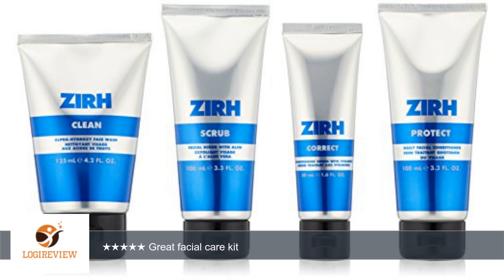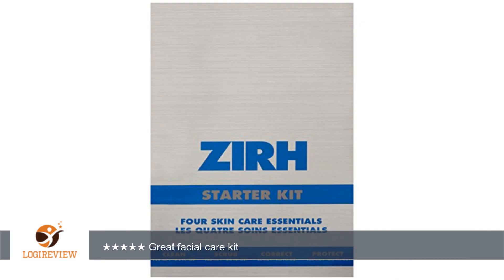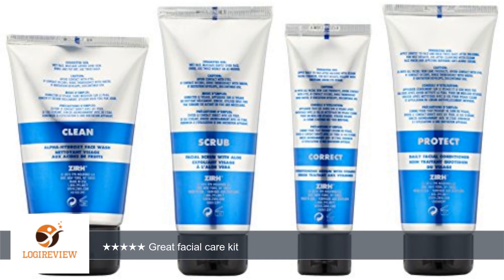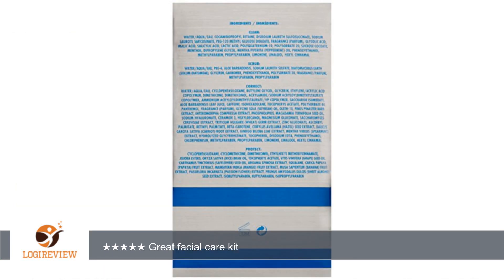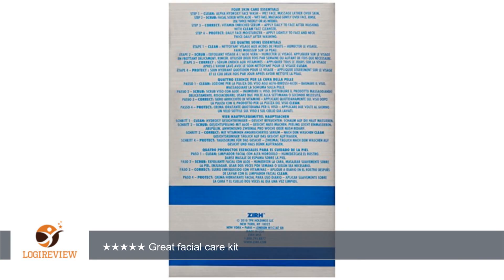Zirh Starter Kit | Review/Test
Review about   Zirh Starter Kit